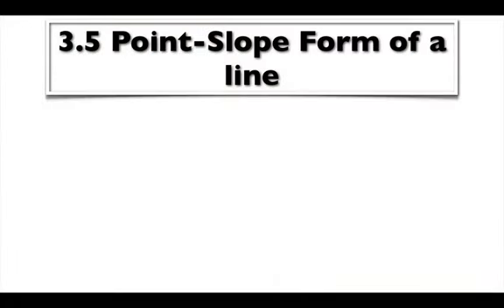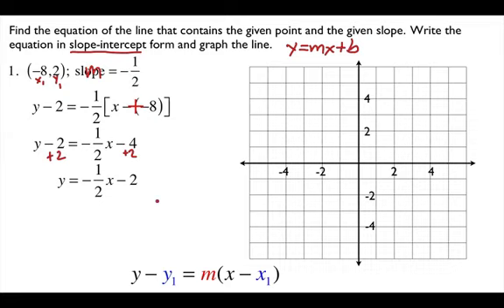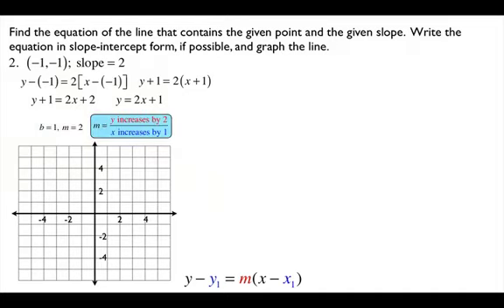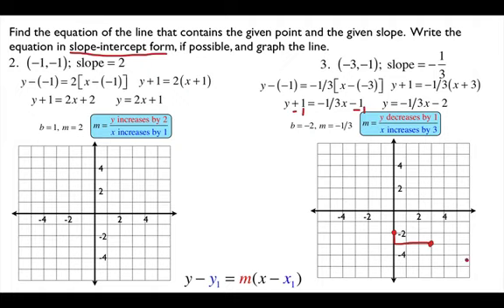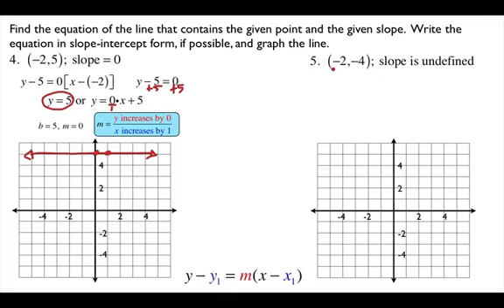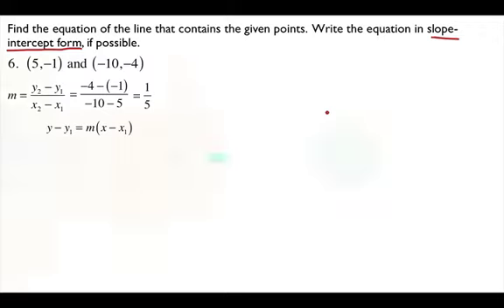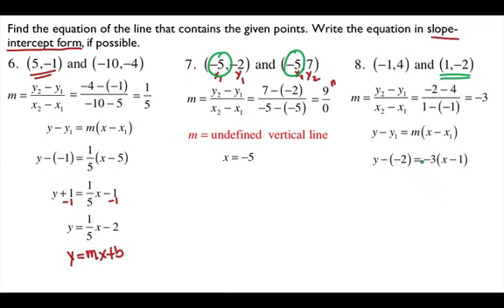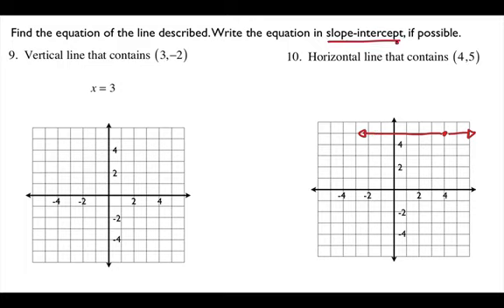SAC Math 060 - 3.5